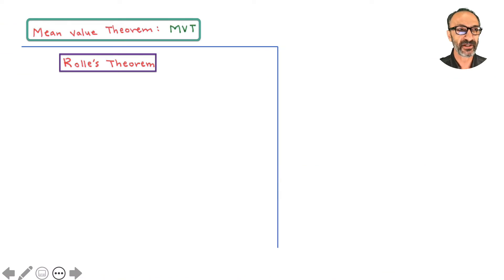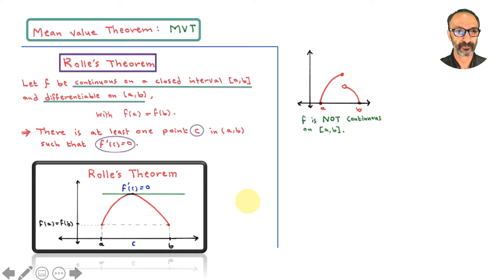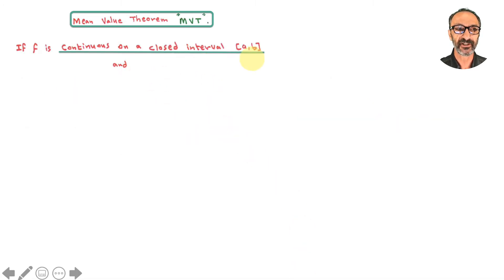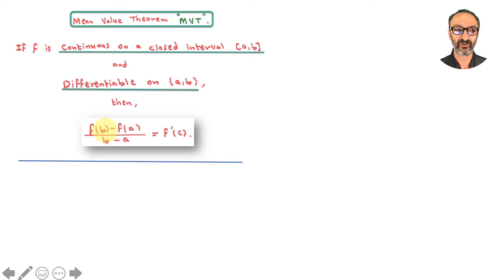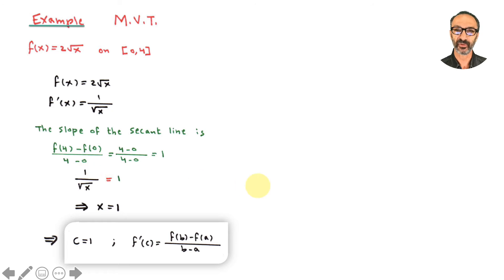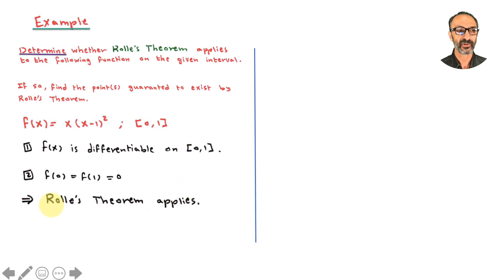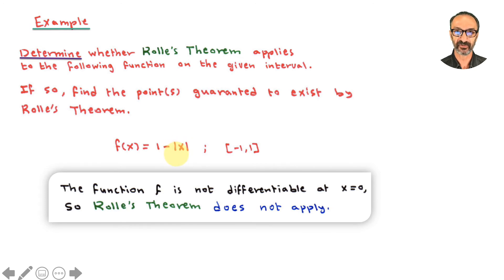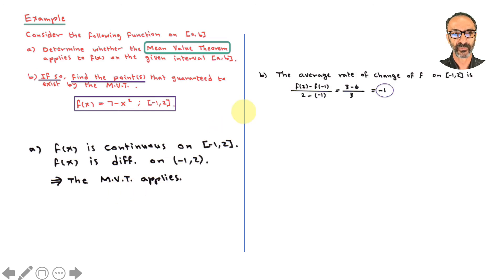The Mean Value Theorem "MVT".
0:00 The Mean Value Theorem.
0:35 Rolle’s Theorem.
3:23 The Mean Value Theorem "MVT".
5:23 Consequences of the Mean Value Theorem.
5:28 Zero Derivative Implies Constant Function.
9:09 Functions with equal derivatives differ by a constant.
11:36 Example: f(x) = 2 SQRT(x).
14:01 Example: f(x) = x (x-1)^2  over [0,1].
16:36 Example: f(x) = 1-ABS (x)  over [-1, 1].
17:23 Example: f(x) = Cos (4x) over [ pi/8,  3pi/ 8].
18:47 Example: f (x) = 1-x^(2/3) over [-1, 1].
19:23 Example: f(x) =  x^3-x^2-5x-3 over [-1,3].
20:53 Example: f(x) = 7-x^2 over [-1, 2].
23:45 Example: f(x) = -2x for x less than or equal to 0, and x for x greater than or equal to 0.
25:21 Example: f(x) = ln (2x) over [1, e].

JaberTime.